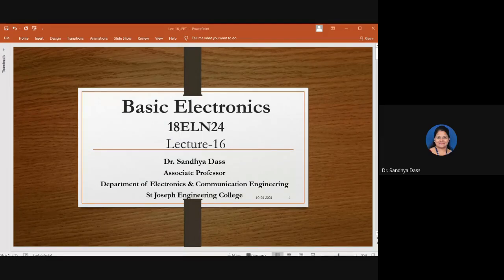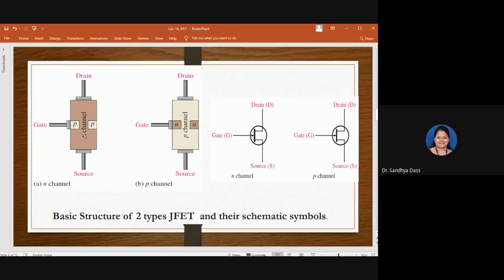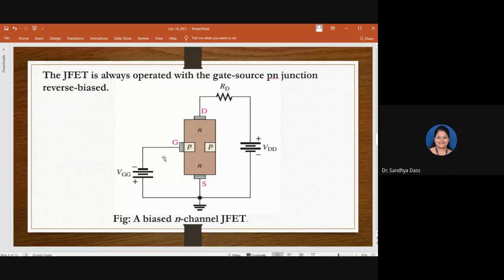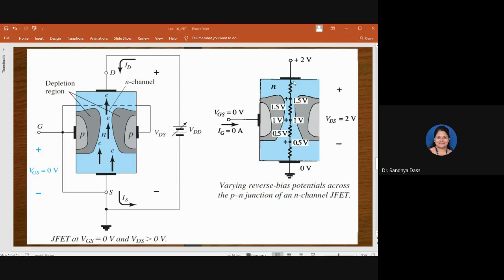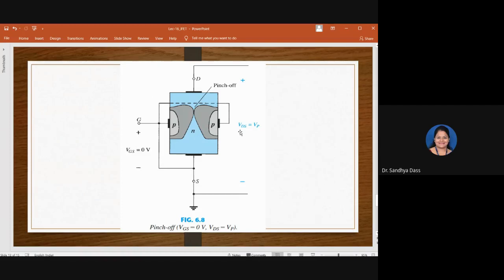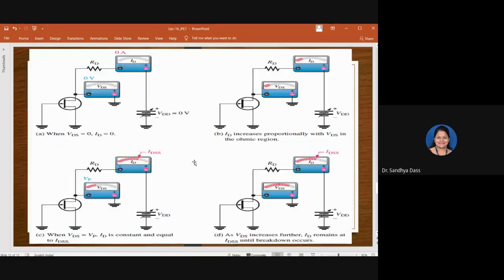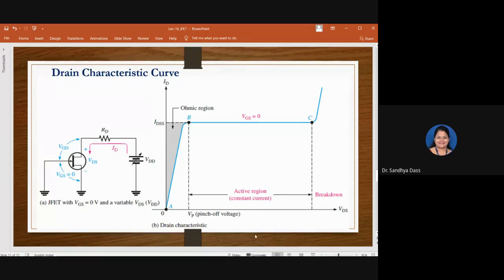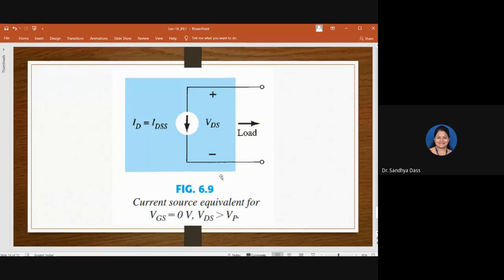18ELN24 Basic Electronics Class 10 06 2021